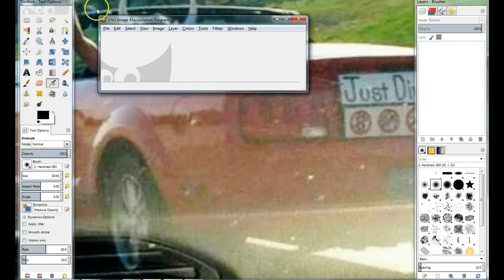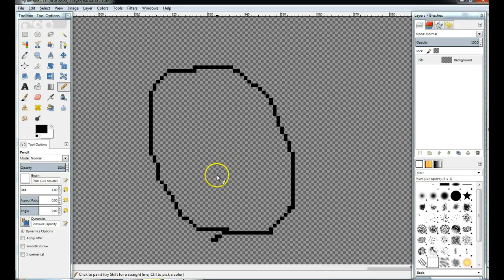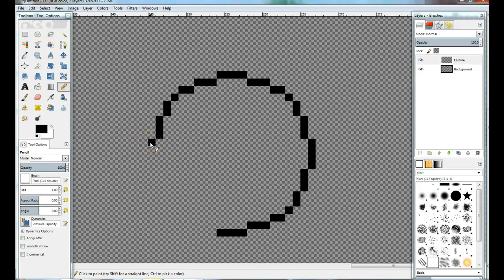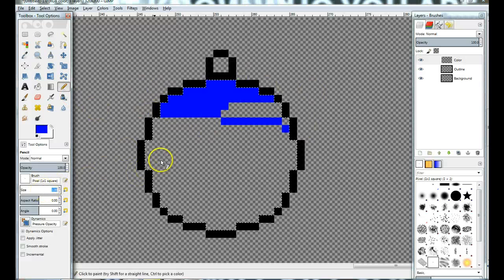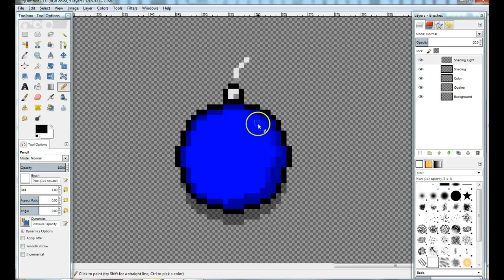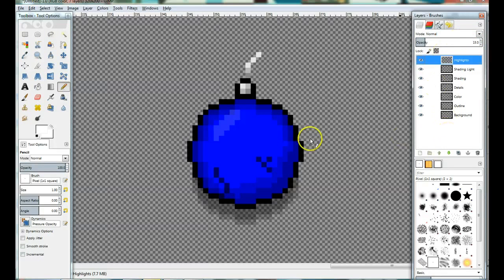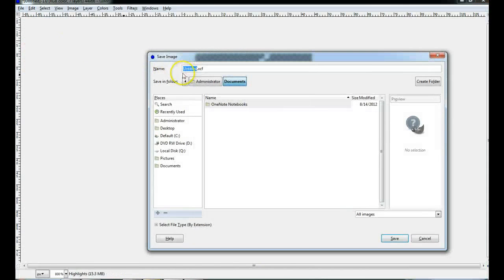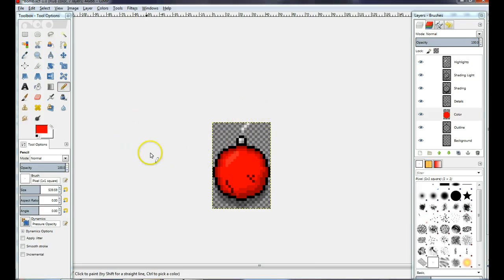How To Make Sprite Art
Just a quick video describing how I make sprite art using gimp. Special Request from Clay Held. You're my boo Clay.